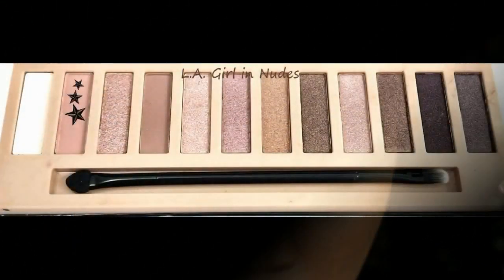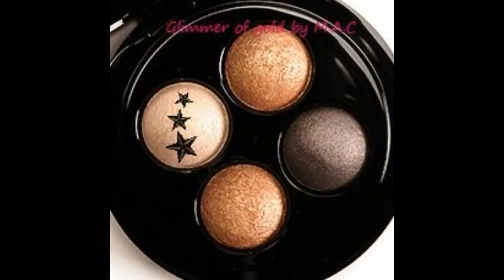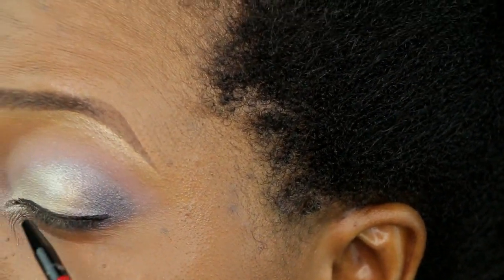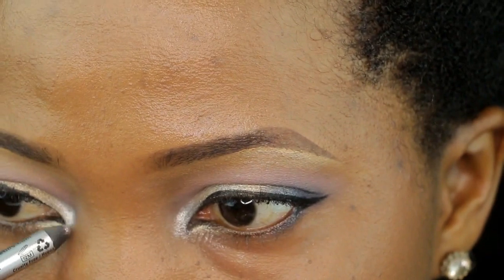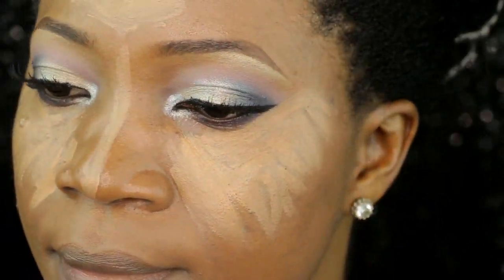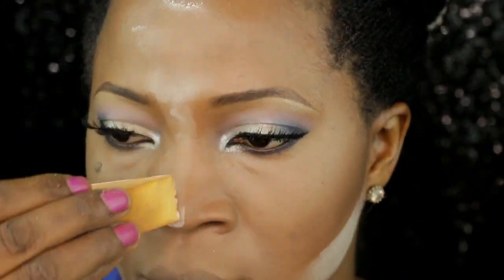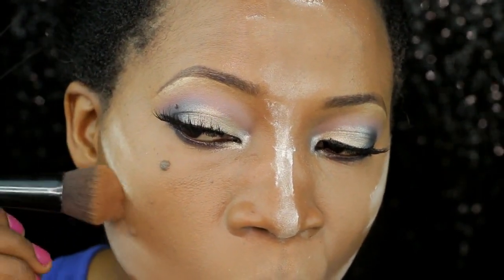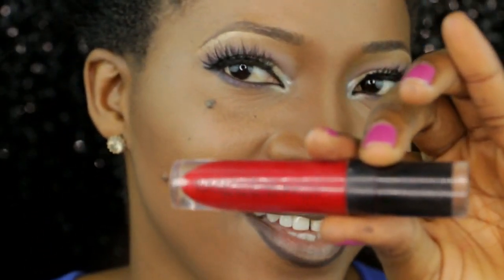Natural Hair + Glam with MAC Haute Dog “Glimmer of Gold”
Hi guys! I'd like to show you guys a detailed tutorial of how I achieve this beautiful look.
Thank you all for your support... Muaaa

One love. Peace

Products used:
Eyes:
Face:
Ben Nye Banana Powder (Mixed with other powders)
Fashion Fair Perfect Finish Foundation (Mixed with other foundation)
Album:
Drowning….